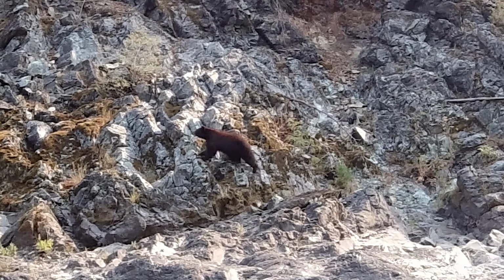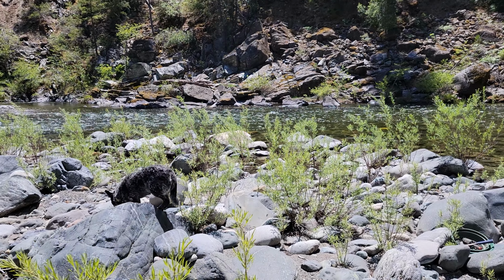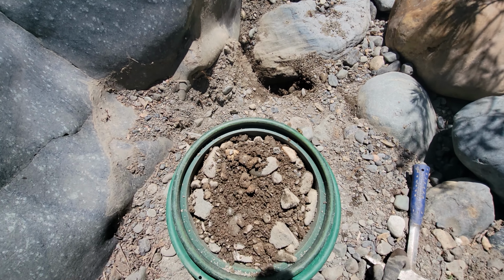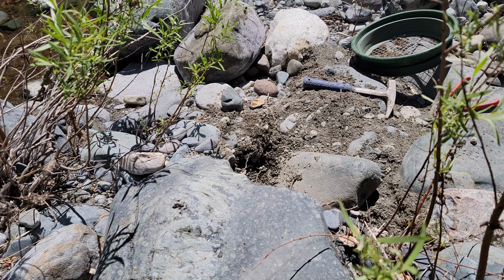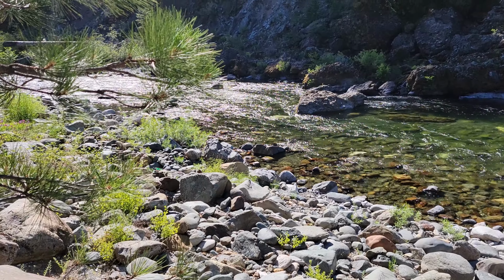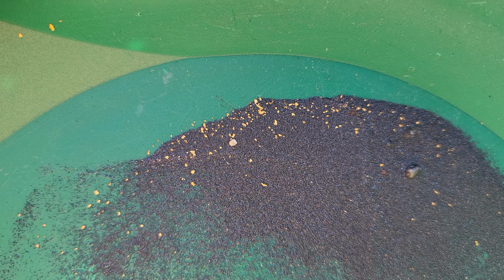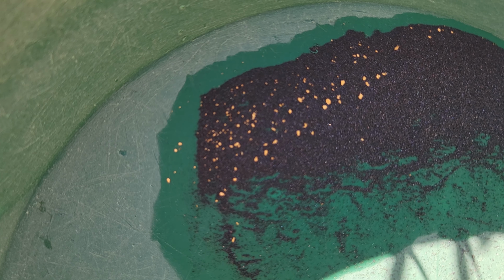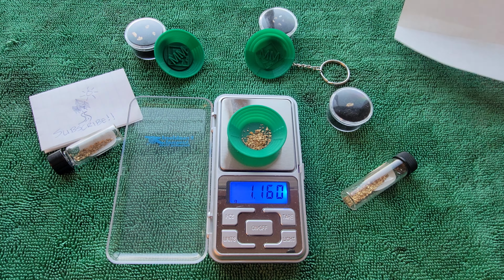The LOST Canyon of Gold: Has it Been Found?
Rumors have been circulating about a hidden canyon in California filled with gold nuggets. I'm on a mission to find it! Follow along as I explore one of the most remote and treacherous canyons in the state. This adventure includes gold panning and metal detecting for gold and it's found under every rock!

*LINKS TO ITEMS USED ON THIS CHANNEL*

GOLD PANNING:
Gold Panning Kit (Get Started)
Garrett Super Sluice (Gold Pan)
Garrett Classifier
Garrett Gold Guzzler (Snuffer Bottle)
Gold Scoop (Hand Shovel)
Rock Pick
Gad Pry bar

METAL DETECTING:
Gold Monster 1000 (Metal Detector)
Equinox 800 (Metal Detector)
Equinox 800 + Pinpointer (Metal Detector)

The links above *do not* increase the price you pay for these products. As an Amazon Associate I earn from qualifying purchases, and the small percentage I earn goes directly back into growing this channel (and sometimes a coffee on the way to my next adventure.) Thanks!